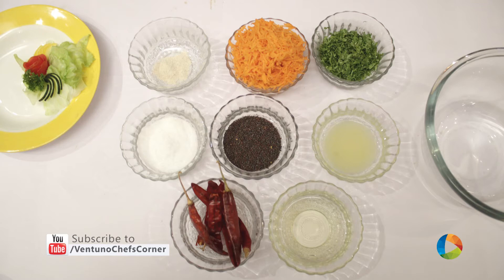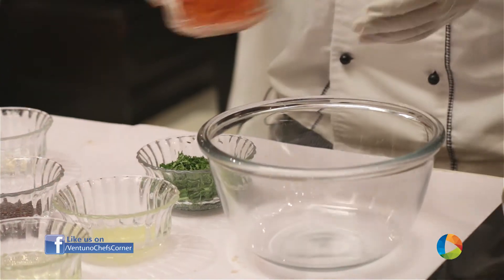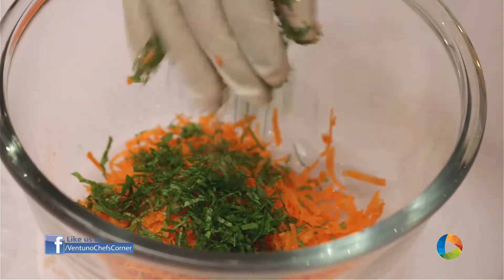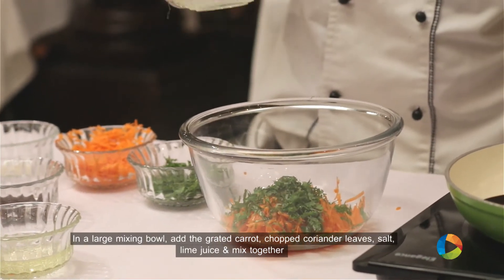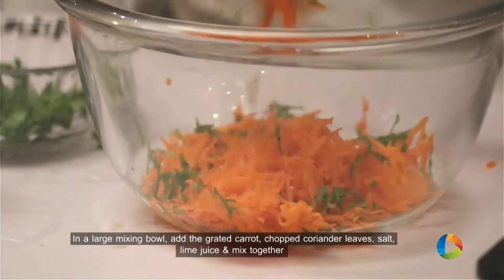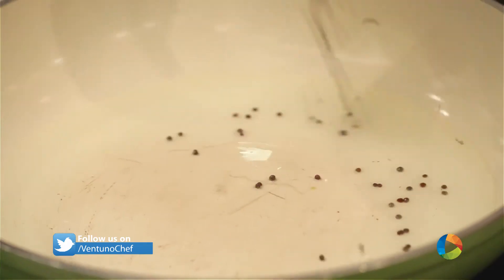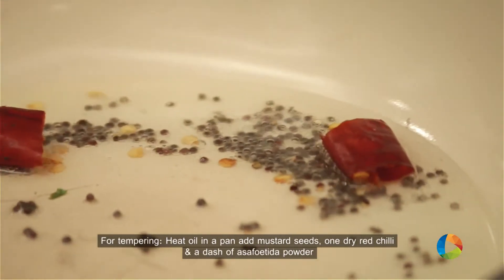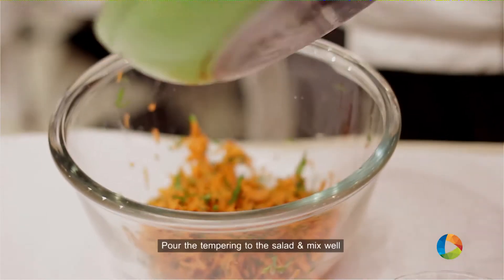Carrot & Coriander Salad | Ventuno ChefsCorner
Carrot & Coriander Salad
Ingredients

Grated Carrot - 1/2 cup
A few Chopped Coriander (Malli)

Method:
1. In a large mixing bowl, add the grated carrot, chopped coriander leaves, salt, lime juice and mix together.
2. For tempering: Heat oil in a pan add mustard seeds, one dry red chilli and a dash of asafoetida powder.
3. Pour the tempering to the salad and mix well. Now, your salad is ready to serve.